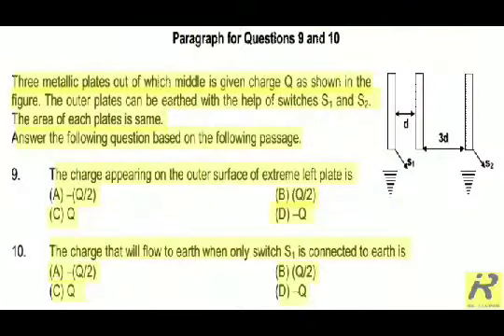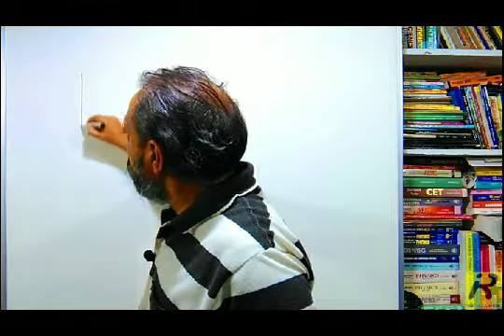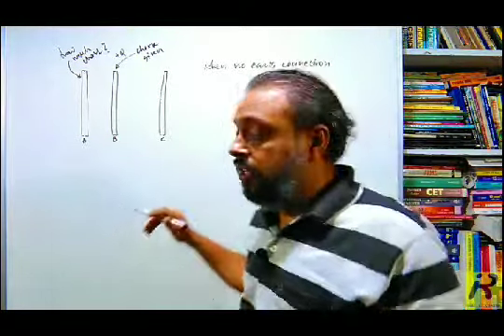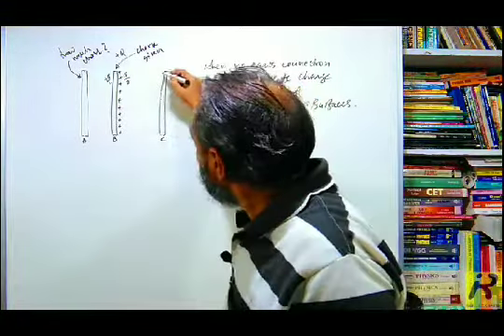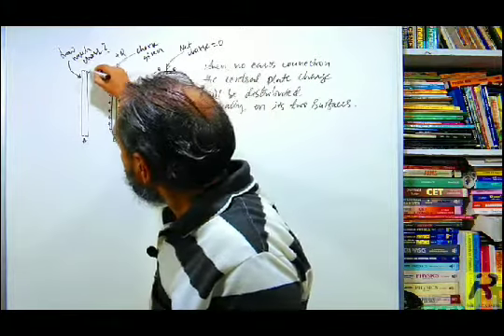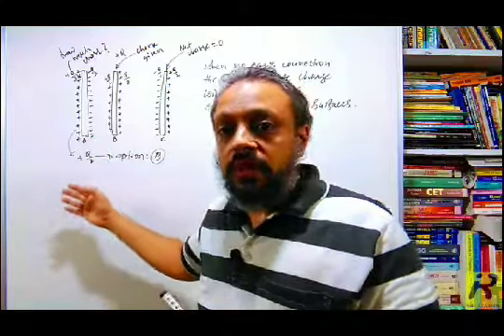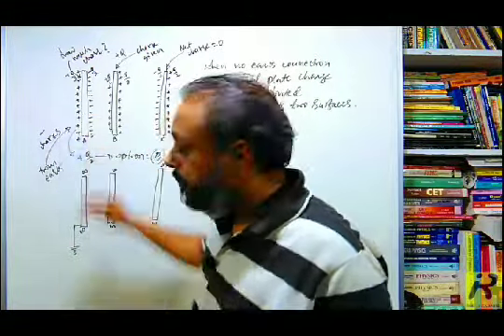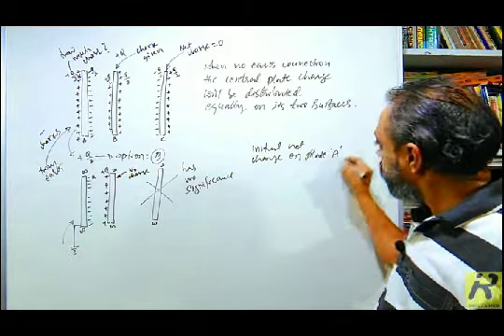Paragraph: Three metallic plates out of which middle is given charge Q as shown in the figure.